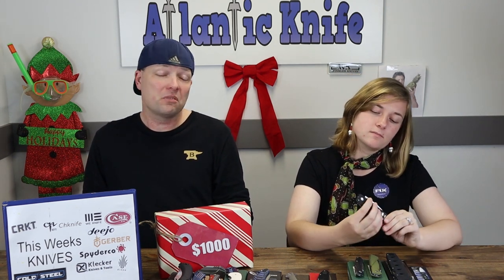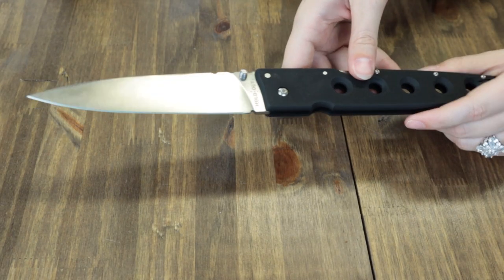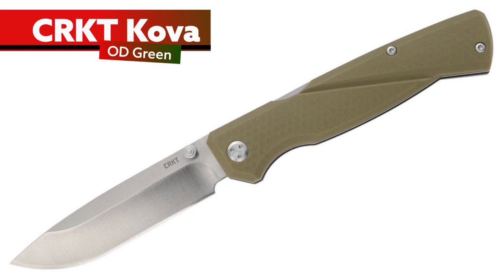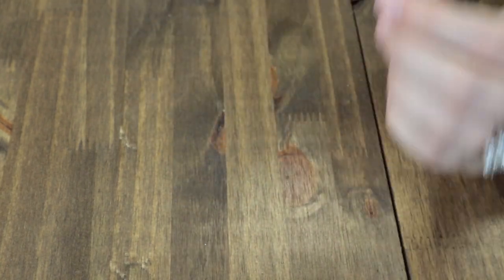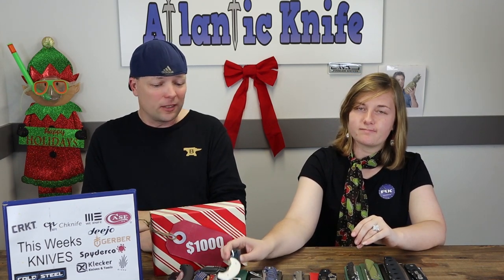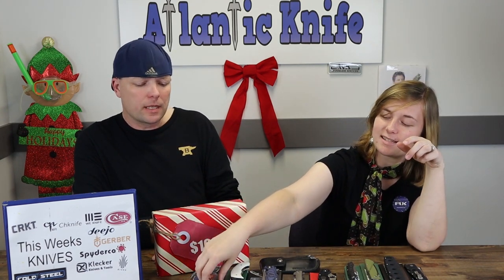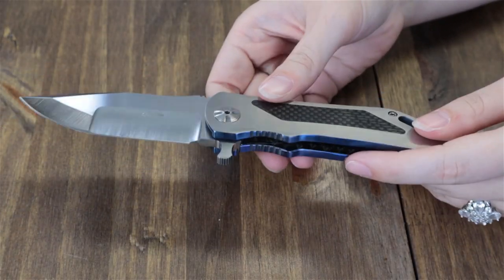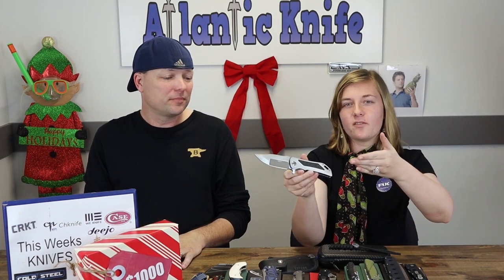NEW Knives Review | Cold Steel Hold Out CRKT Spyderco CASE | $1000 Custom Knife | AK GAW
Merry Christmas in July Ak’ers! This is Atlantic Knife's 2nd Christmas in July Special, This time Cee and Just Jul bring out the new blades from Cold Steel such as the Hold Out 3" & 6" (formly known as the Hold Out 3 and Hold Out 1). They also showcase CRKT's new knives the Kova & the Kith, both designed by Ken Steigerwalt. They also host a hoard of some of Cee's personal knives like the CRKT Razel, the We Knife Roxi, the Case Patriot, and many more. Finally, they wrap of this beefed up episode with a $1000 knife.

This Weeks Knives

00:00- Intro
01:13 - Cold Steel 3" Hold Out
03:45 - Cold Steel 6" Hold Out
07:28 - CRKT Kova
09:51 - CRKT Kith
12:30 - CH Knife Man
13:06 - Spydero Police
13:23 - Kizer Sovereign
13:52 - CRKT Ritual
14:13 - Case Patriot
14:57 - Deejo 15g
15:25 - Gerber Gator
16:15 - CRKT Razel
17:05 - Klecker Knives
18:22 - We Knife Roxi
20:07- Darrel Ralph Custom Dominator
24:33 - Outro

If you weren't able to get in on the action, another giveaway opportunity is just right around the corner. You can also head over to our blog on atlanticknife.com and answer the AK Trivia Question. If you do that, you'll be entered to win...a Bestech Fanga courtesy of our awesome friends at Bestech Knives.

Make sure to catch Cee & Jul on the AK Blade Show here every Friday. It’s informative with lots of laughs thrown in.
Find us on our social media pages and our website through the links below, so you can contact us directly should you guys have any questions about a giveaway, a product or if you just want to chat.